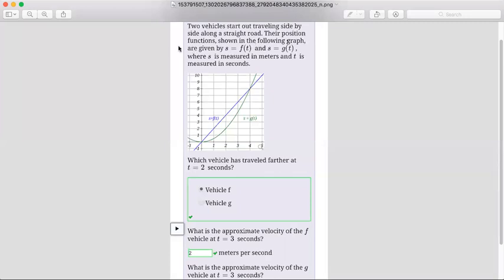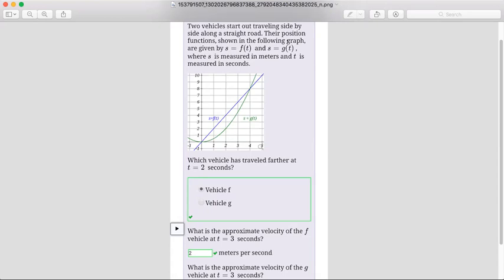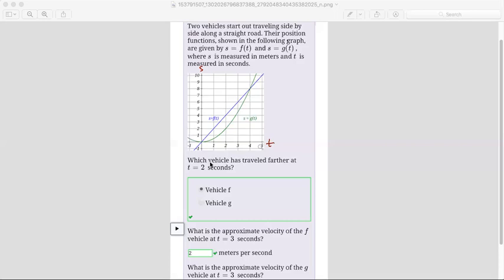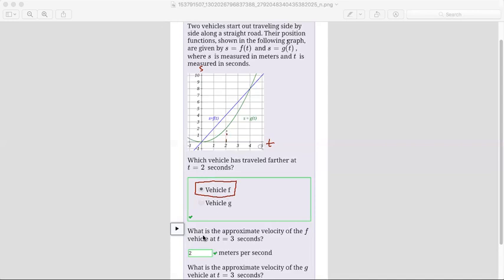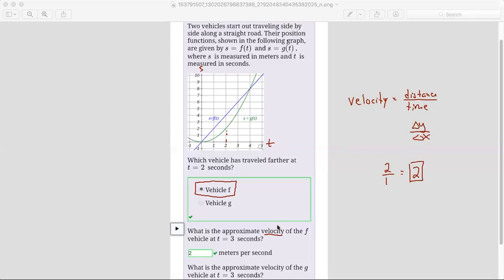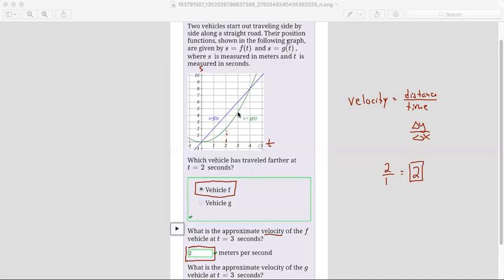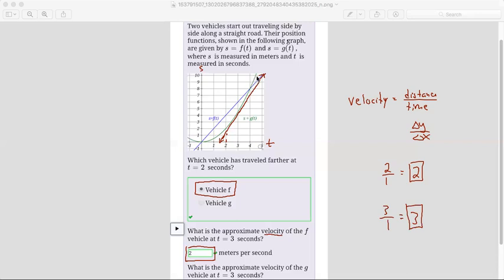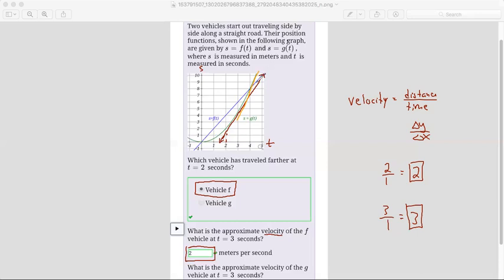Two vehicles start out traveling side by side along a straight road. Their position functions...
shown in the following graph, are given by s=f(t) and s=g(t), where s is measured in meters and t is measured in seconds. Which vehicle has traveled farther at t=2 seconds? What is the approximate velocity of the f vehicle at t=3 seconds? What is the approximate velocity of the g vehicle at t=3 seconds? Which vehicle is traveling faster at t=4 seconds?

Topic: Approximate velocity using slope of a position function